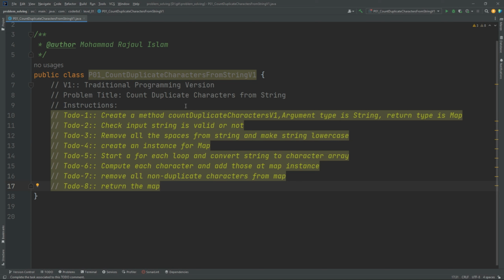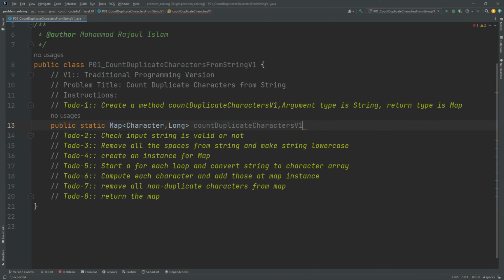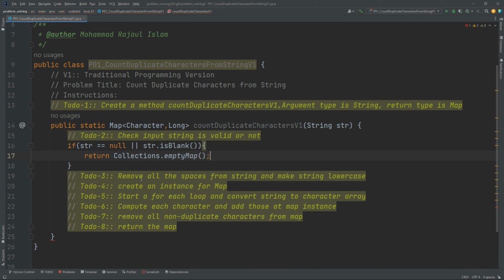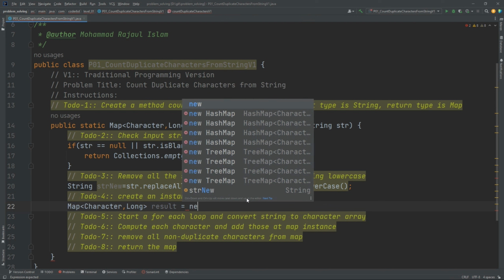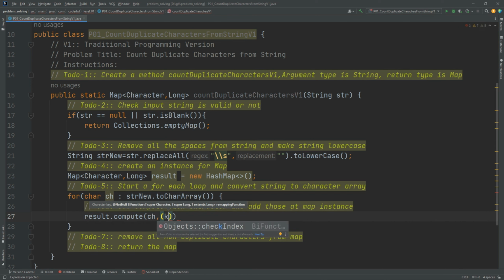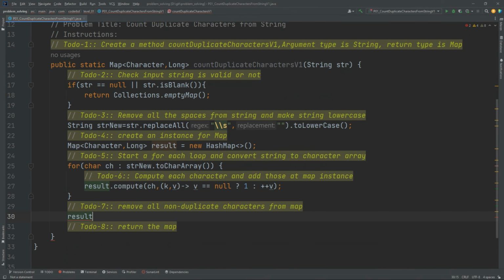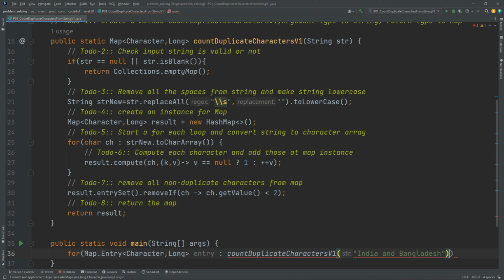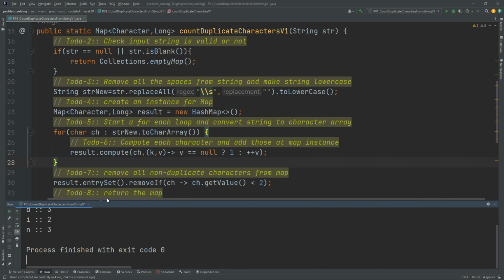P01 Count Duplicate Characters in a String - V1 | Problem Solving using Java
In this Problem Solving using Java tutorial, we dive into a practical example to count duplicate characters in a given string. Whether you're a beginner or an experienced programmer, this video will guide you through the process step by step.

In the video, we start by introducing the problem: how to count duplicate characters in a string efficiently using Java. We then walk you through a concise and elegant solution implemented in the code provided above.

The code is broken down and explained in detail. We start by handling edge cases such as null or blank strings, ensuring a robust implementation. Next, we proceed with converting the input string to lowercase and removing any spaces to simplify the counting process.

Using a HashMap, we iterate through each character of the modified string, updating the count for each character accordingly. The magic happens in the `result.compute` method, where we cleverly handle both the initial insertion and incrementation of character counts in a single line.

As the tutorial progresses, you'll grasp essential concepts such as working with maps, characters, and strings in Java. The code is clean, easy to understand, and follows best practices.

Towards the end, we also demonstrate how to remove entries with a count of less than 2, ensuring that only duplicate characters are included in the final result.

By the end of this tutorial, you'll have a solid understanding of how to count duplicate characters in a string using Java and will be equipped with valuable coding techniques to apply in your future projects.

Whether you're a Java enthusiast, a coding student, or a software developer seeking to refine your skills, this video is for you.

Get ready to level up your Java skills! Happy coding! 🚀

[Mohammad Rajaul Islam]
[Coding with Rajaul]